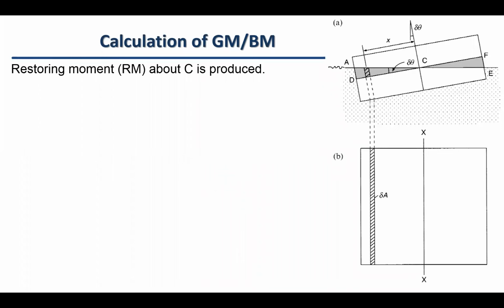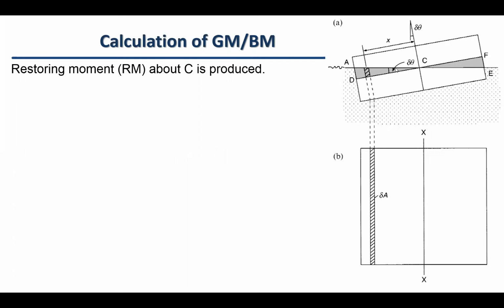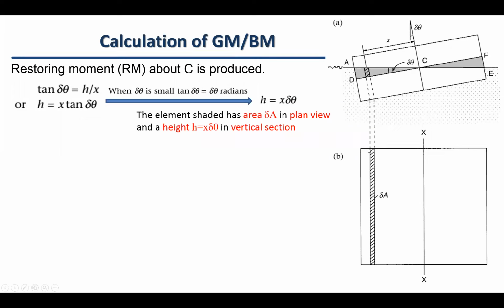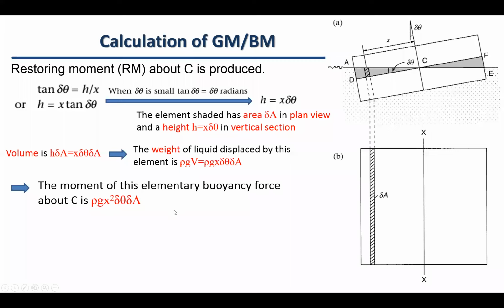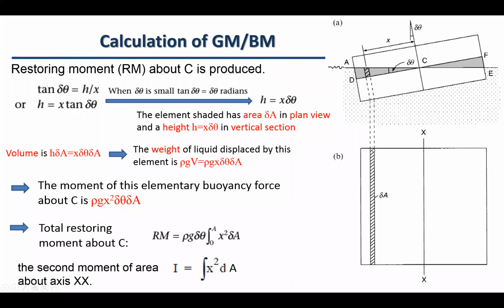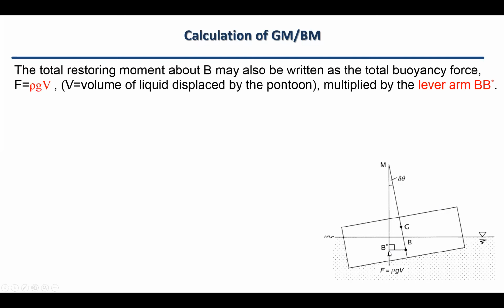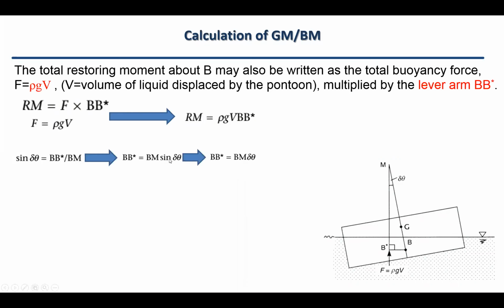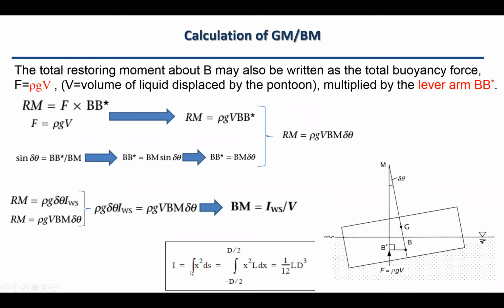3.3 Part 3 Theoretical determination of the metacentric height GM Calculating BM